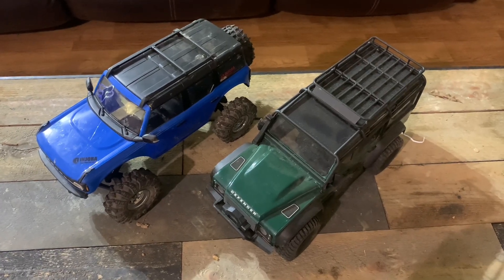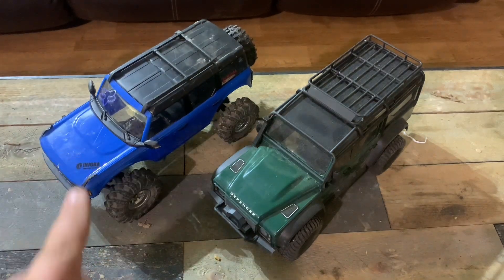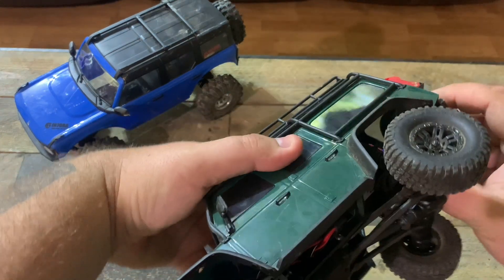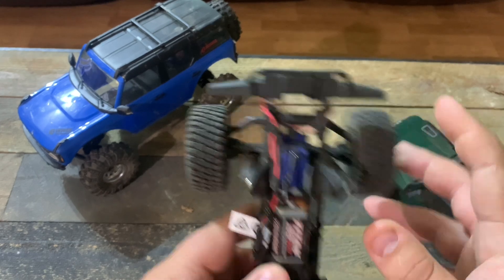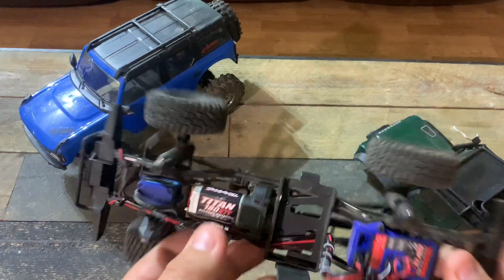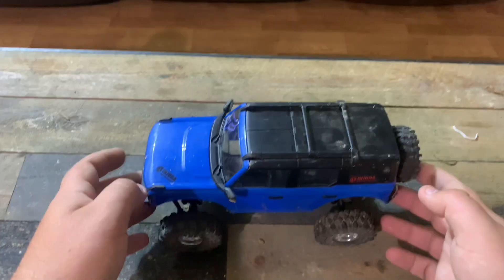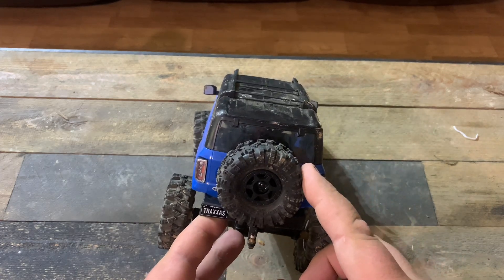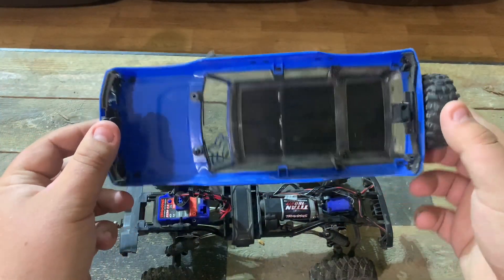Trx4m Upgrades and Test!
Testing out all the upgrades I have been putting on the Trx4m Bronco! Great little machine and fun to trail and crawl with!